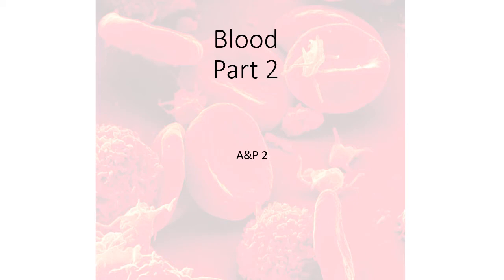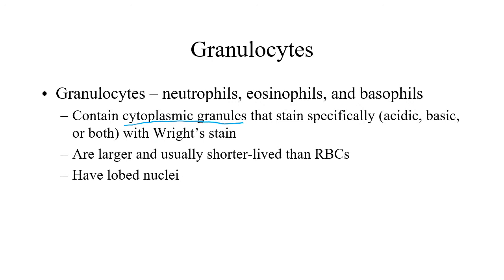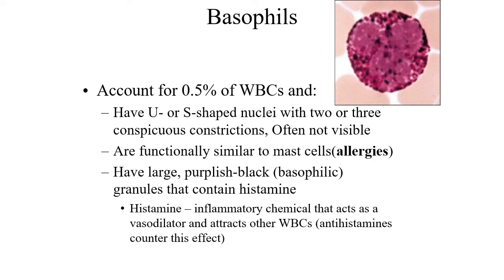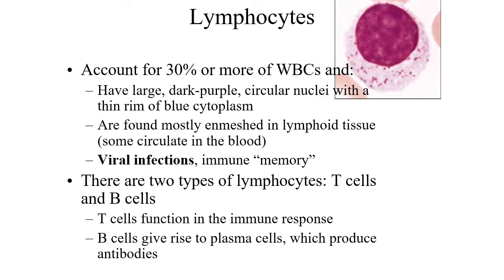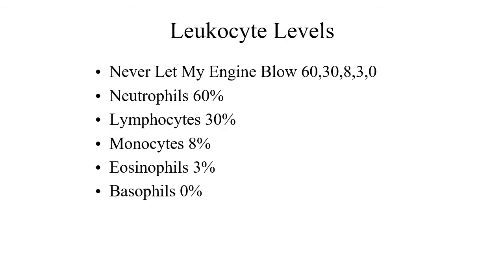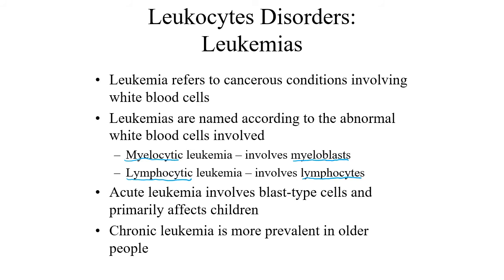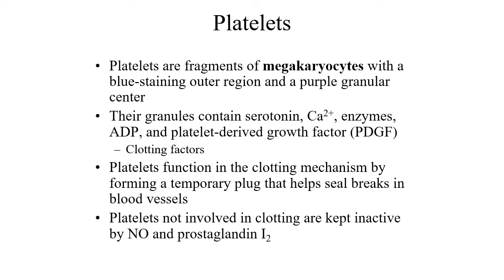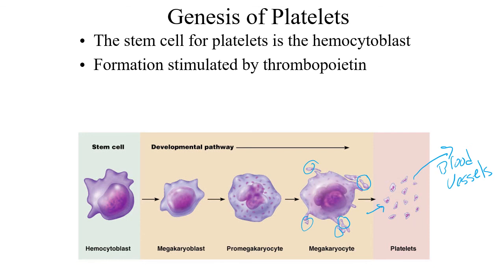A&P 2 Blood Part 2